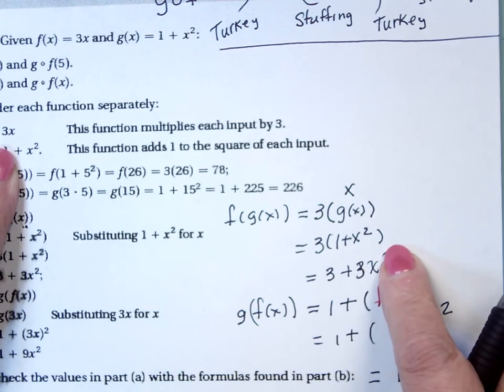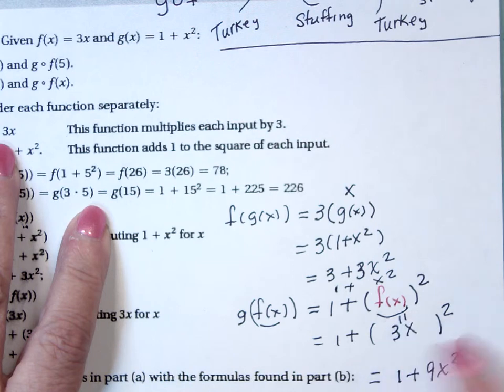120 10 1 page 8